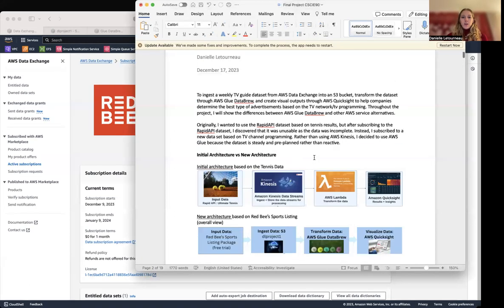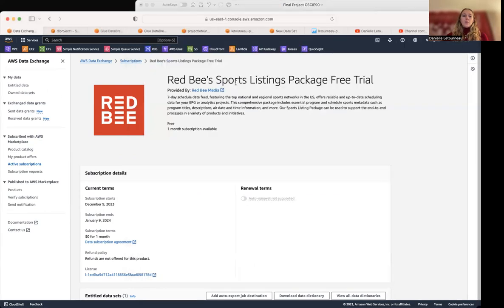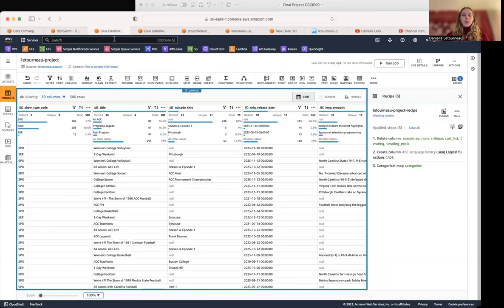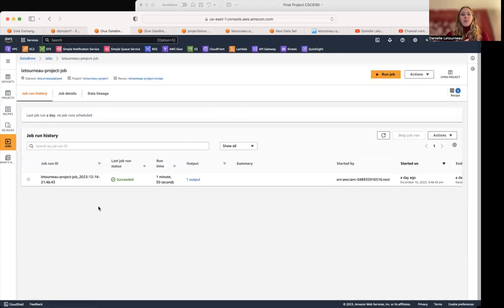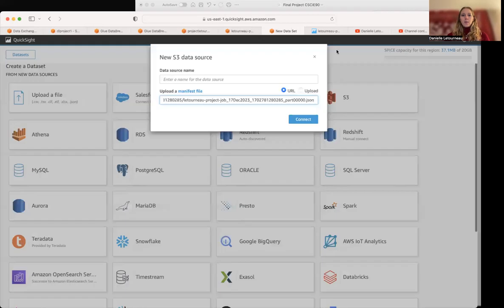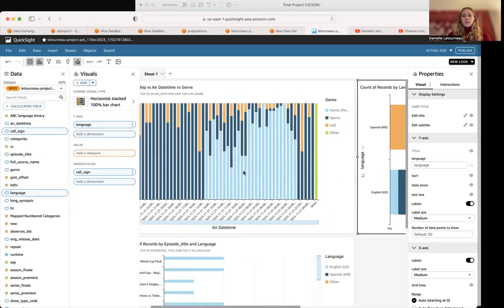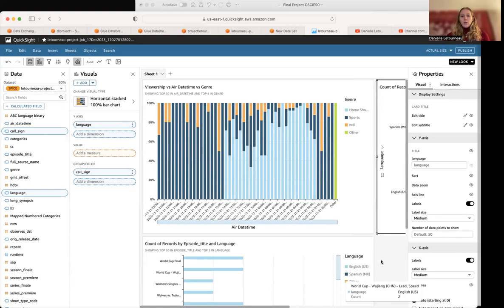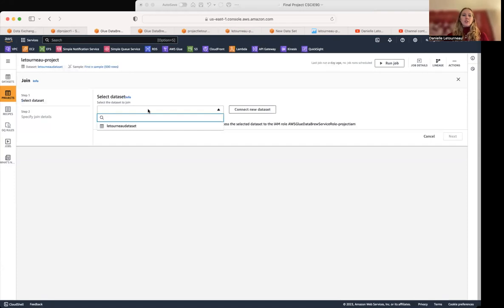CSCI E-90 Final Project Short Video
Quick overview of my final project for CSCI E-90. Taking dataset from AWS Data Exchange, ingesting into S3 bucket, using AWS Glue DataBrew to transform the information, then visualizing the information in AWS QuickSight.